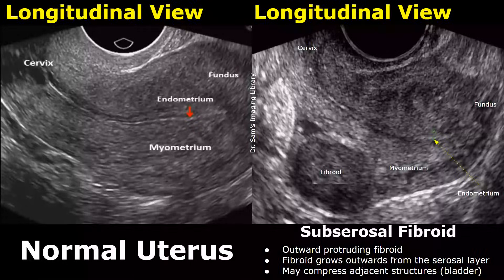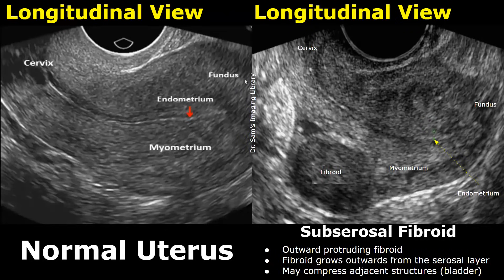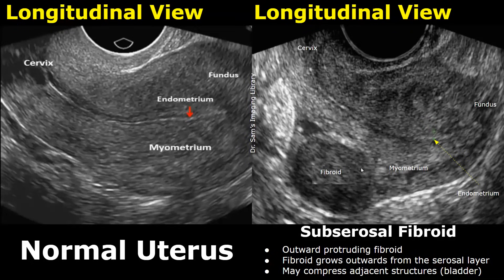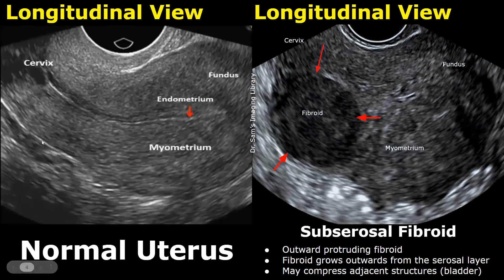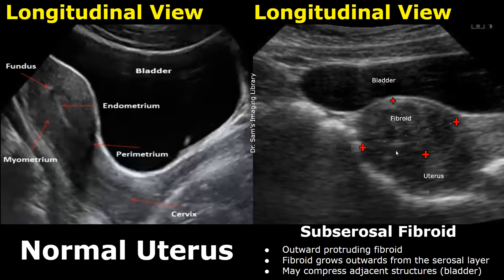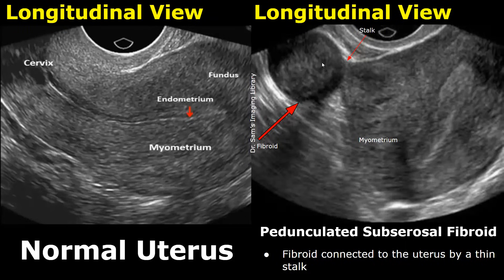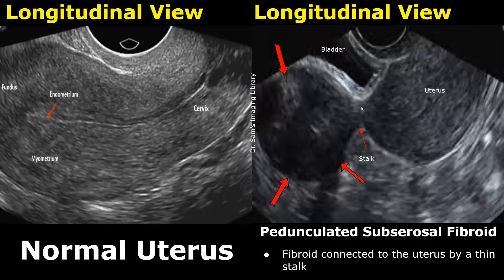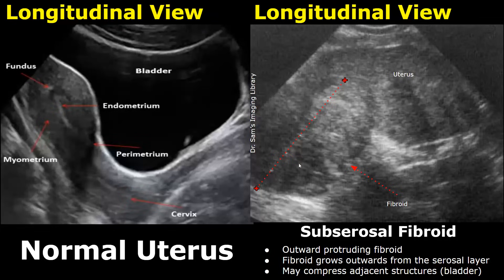Uterus Ultrasound Normal Vs Subserosal Fibroid Images | Uterine Leiomyomas Cases | Pelvic USG Cases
Subserosal Fibroid:
Outward protruding fibroid
Fibroid grows outwards from the serosal layer
May compress adjacent structures (bladder)